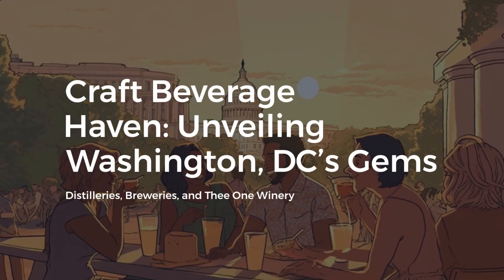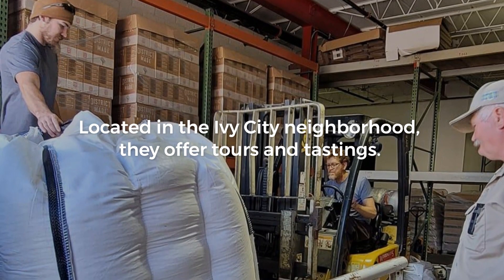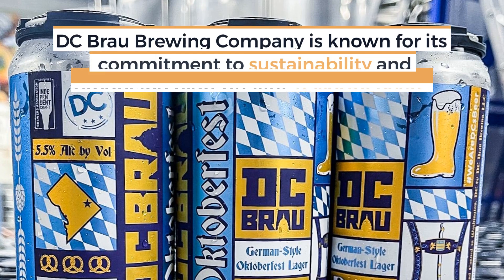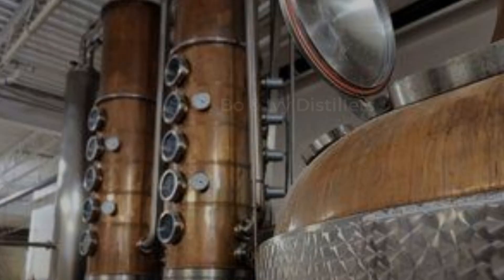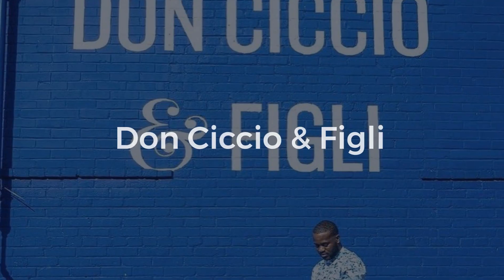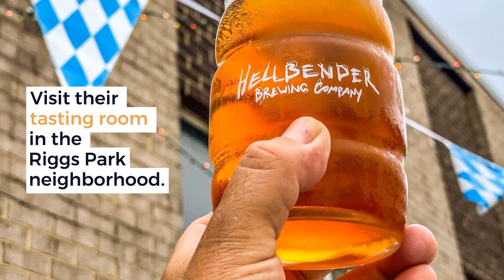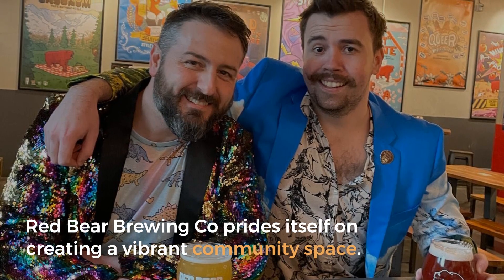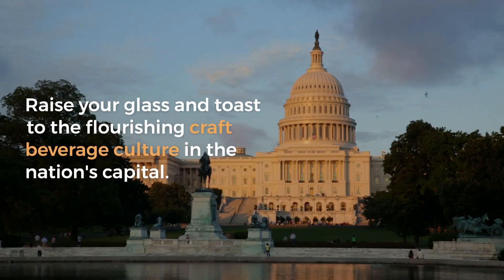Craft Beverage Haven: Unveiling Washington, DC’s Gems - The Washington Lobbyist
Step into the dynamic world of craft beverages in the heart of Washington, DC, where distilleries and breweries flourish. The capital city boasts a vibrant scene that caters to all palates, from artisanal spirits to bold and inventive brews. So get ready to embark on a spirited journey as we dive into DC’s local distilleries and breweries, making waves with their exceptional craftsmanship, unique flavors, and captivating experiences.